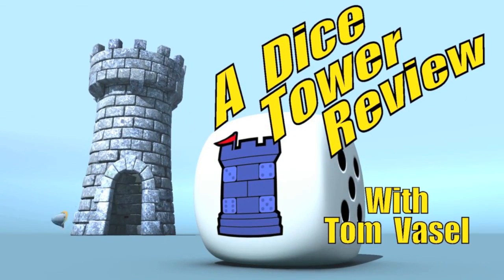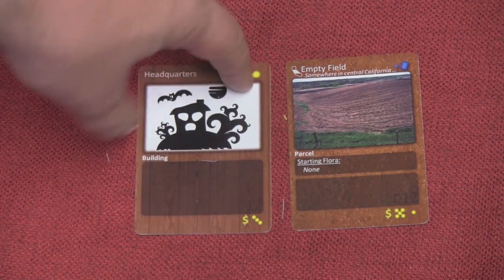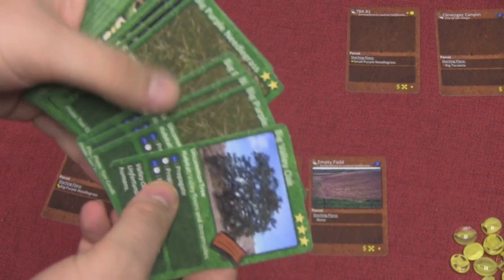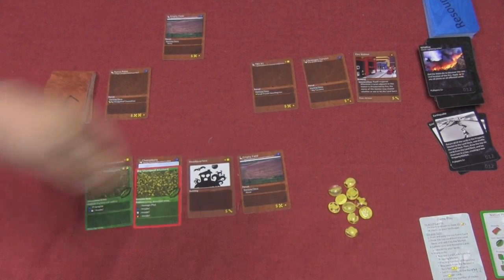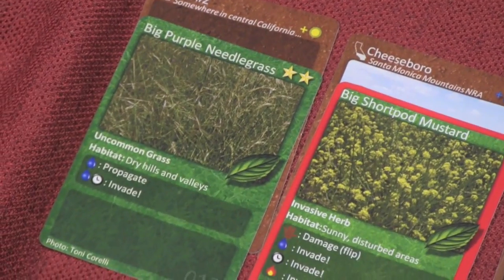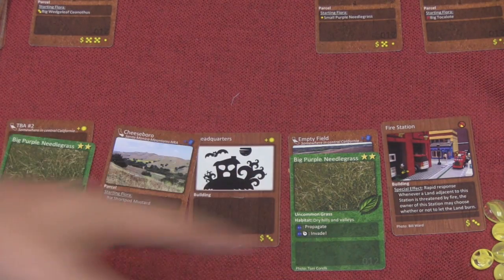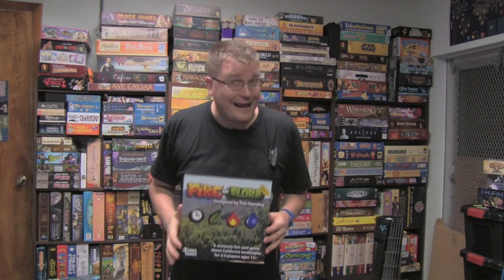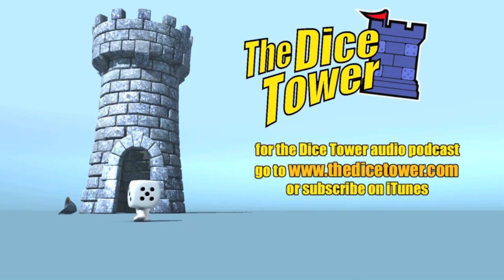Fire and Flora Preview - with Tom Vasel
Tom Vasel takes a look at Fire and Flora, now on Kickstarter

00:00 - Introduction
00:44 - Overview
06:04 - Final Thoughts